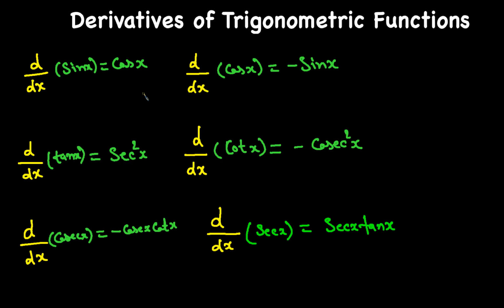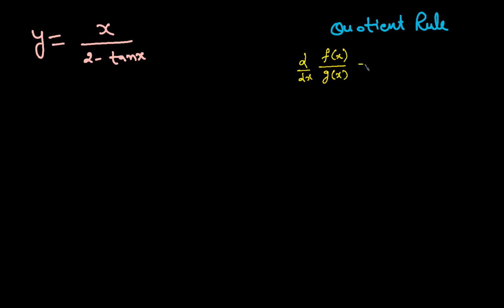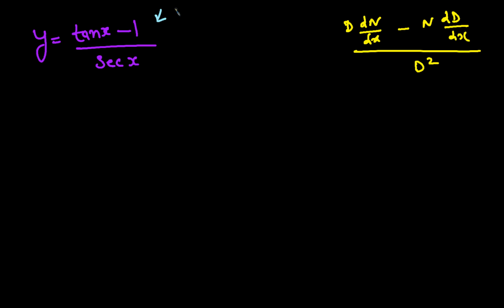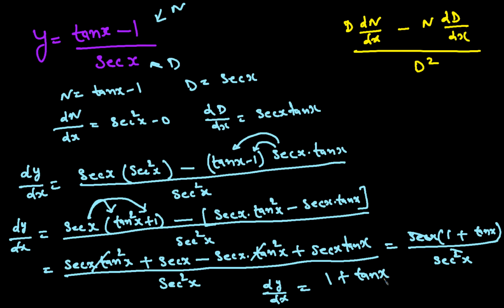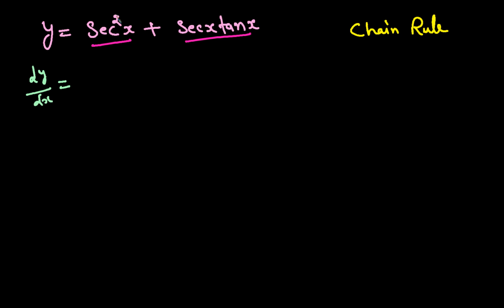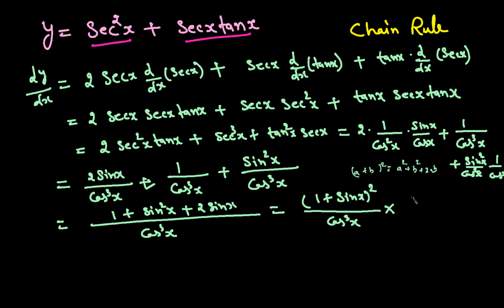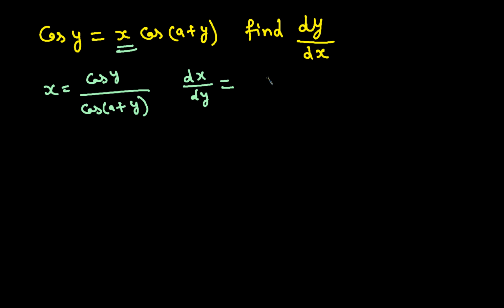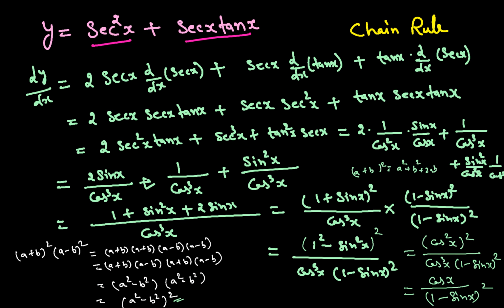Derivatives of Trigonometric functions!! Rules and Tricks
How to find the Derivatives of Trigonometric functions!!
Rules and Tricks
Product Rule
Quotient Rule
Chain Rule
Calculus